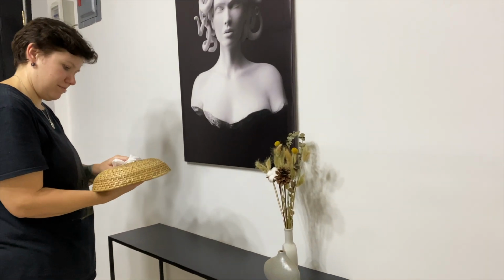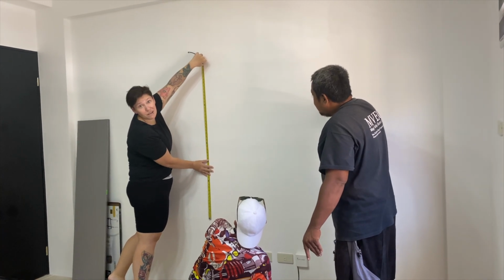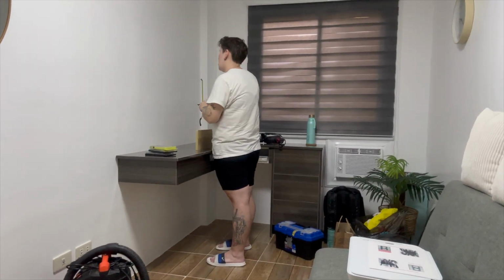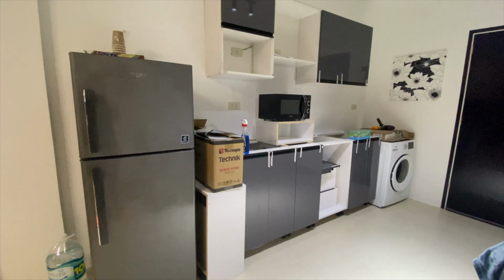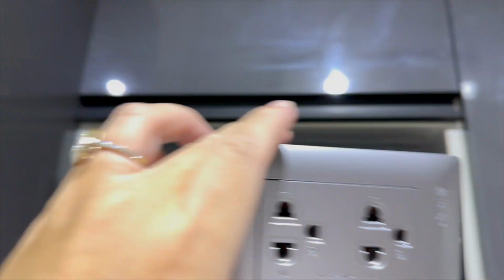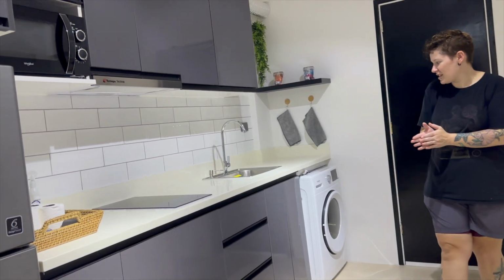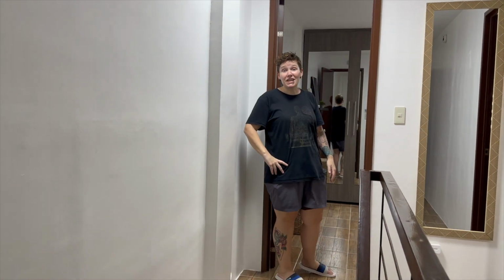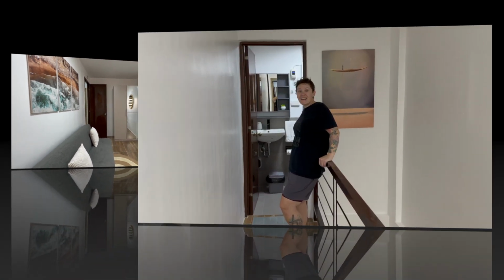House Tour! | American’s House in the Philippines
It wasn't easy, but we did it!!! We had a blast out fitting this townhouse. It took a while, but the finish product is better than what we could imagine. This would be our first house in the Philippines and we are so proud to call it home after being nomads for a few years!

MUSIC CREDITS TO:

Awake by Nomyn